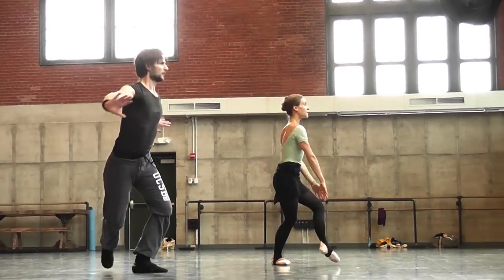Tempe Ostergren on "Mercury"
Our fall show, featuring "Carmina Burana" shares the evening with two other ballets; "Mercury" and "End of Time." Tempe Ostergren talks to us about her role in Mercury and how it differs from "Carmina Burana."